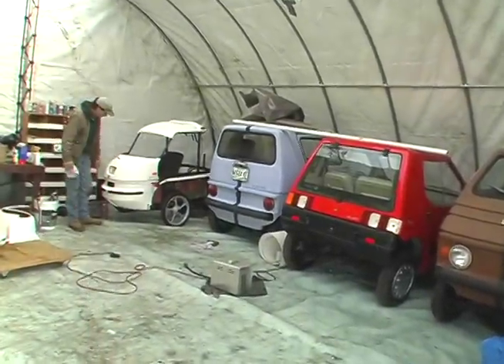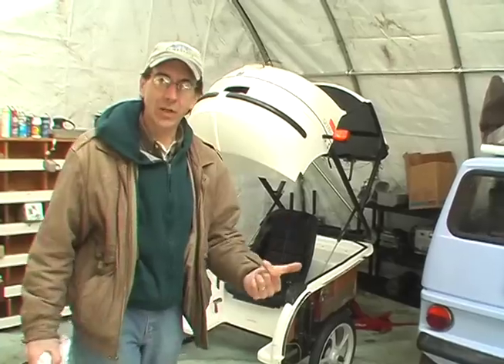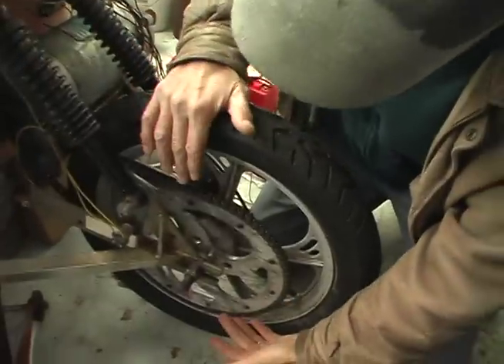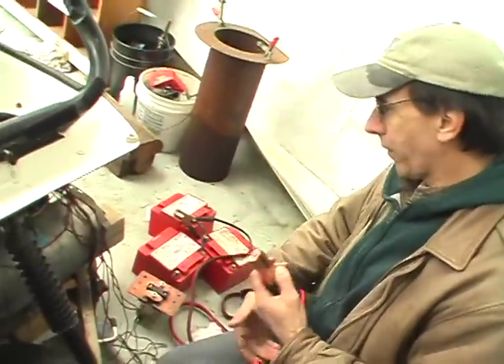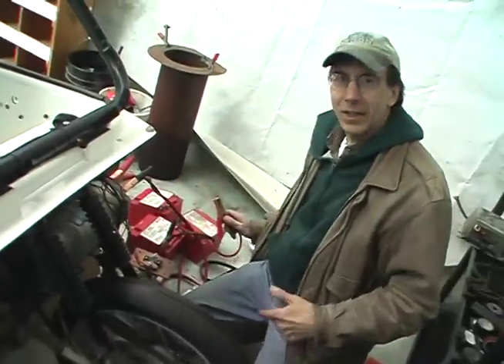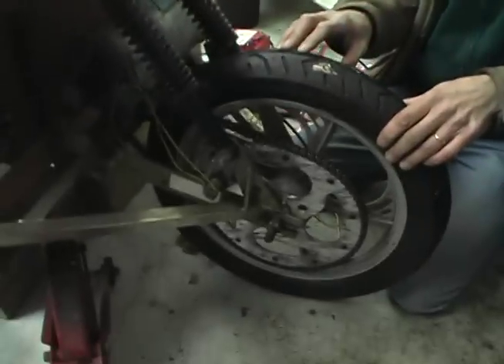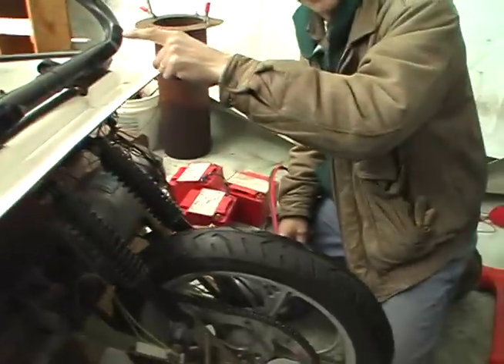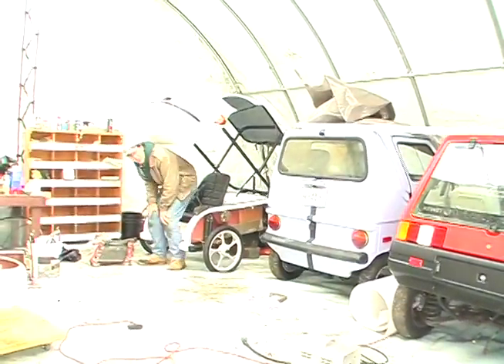Hot and Cold Minute: Meet The Gizmo!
Meet the Gizmo!  A 3-wheeled electric vehicle.